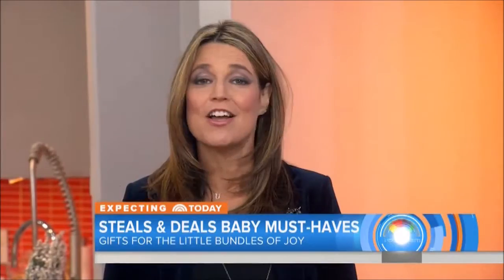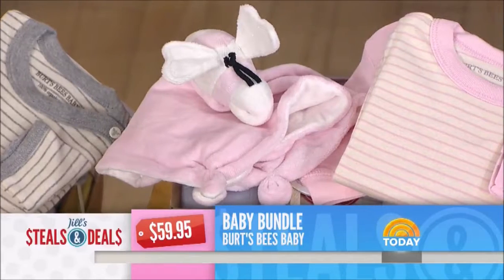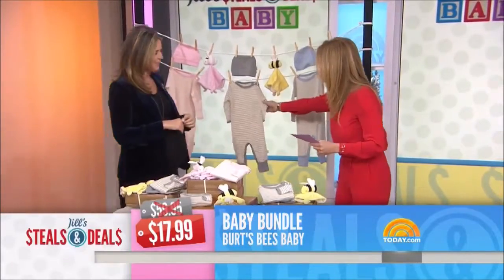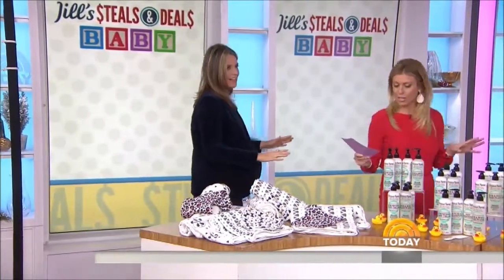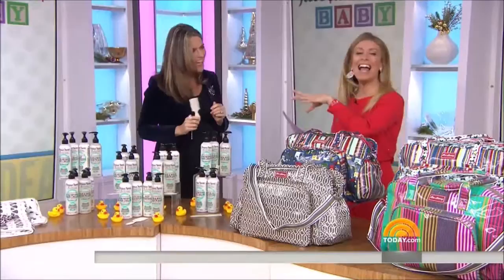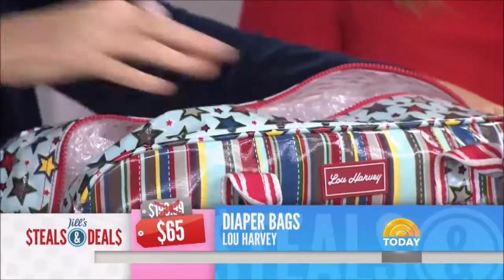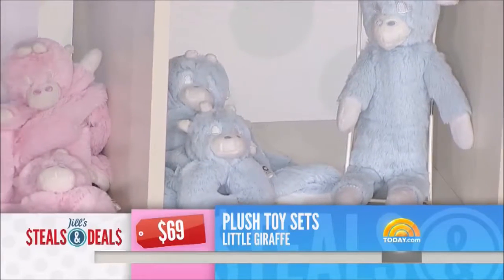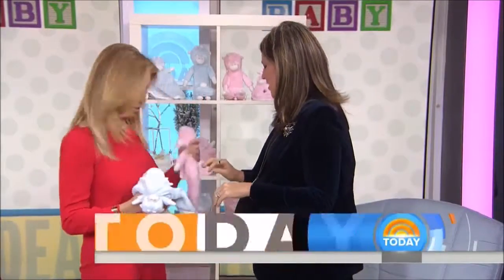Original Sprout on the Today Show - 12/2/2016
Original Sprout Products were featured in the "Steals & Deals" segment of NBC's Today Show on Friday, December 2, 2016.